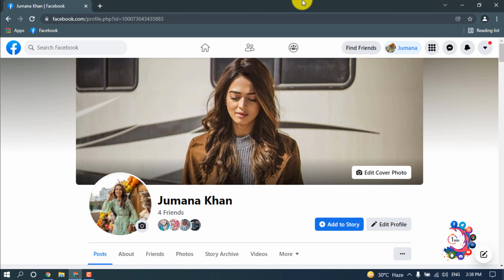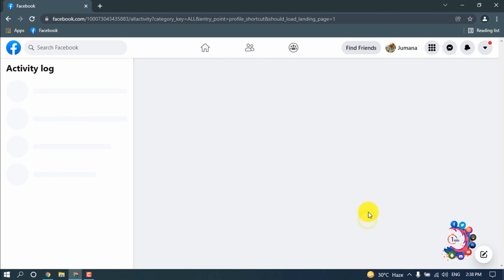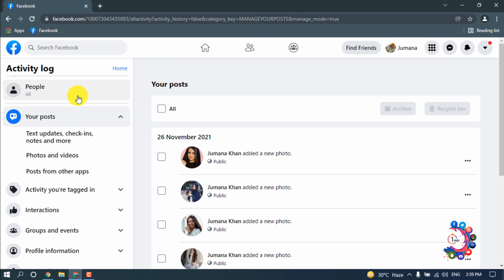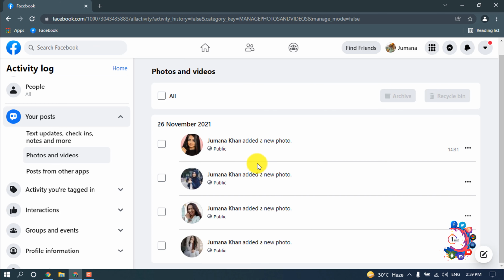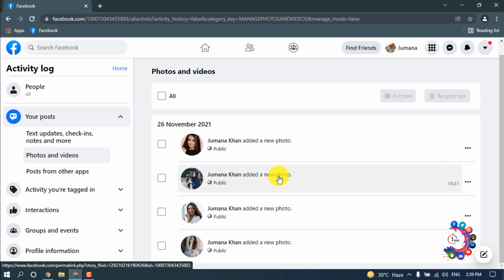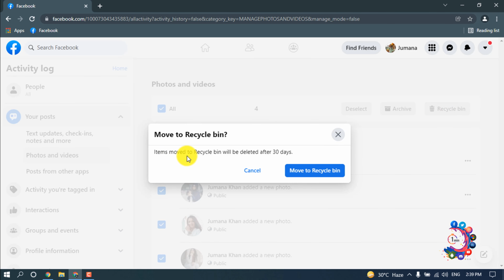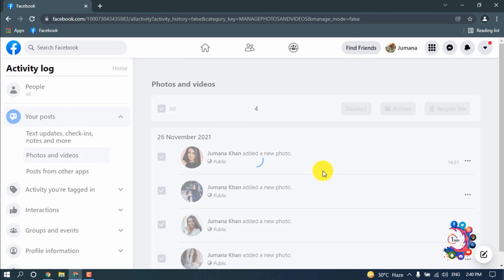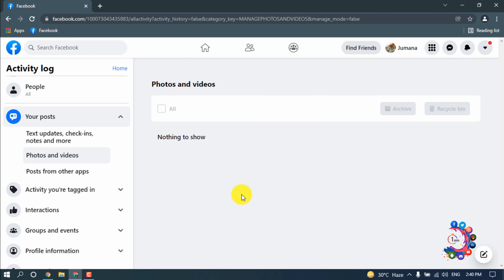How To Delete All Facebook Photos One Click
How do I delete my photos all at once?
Delete photos & videos
On your Android phone or tablet, open the Google Photos app .
Tap and hold a photo or video you want to move to the trash. You can select multiple items.
At the top, tap Delete

"delete all facebook photos extension"
"how to delete all photos from facebook business page"
"how to delete all profile pictures in facebook"
"how to delete all facebook photos at once"
"how to delete all photos in facebook mobile upload"
"how to delete all photos from facebook "